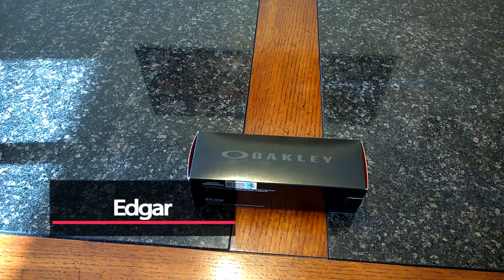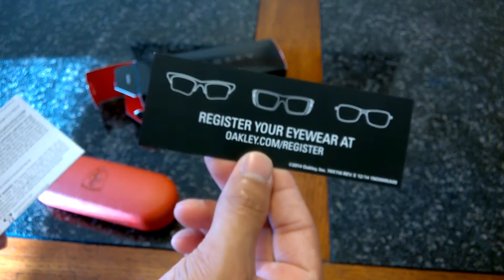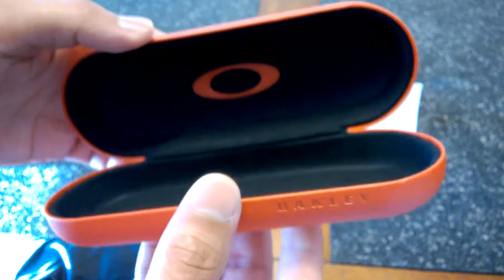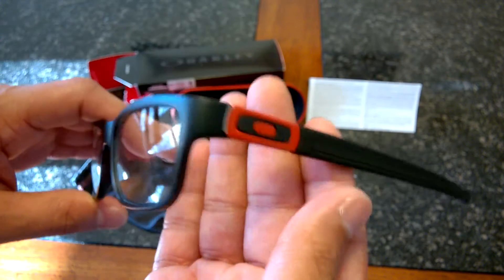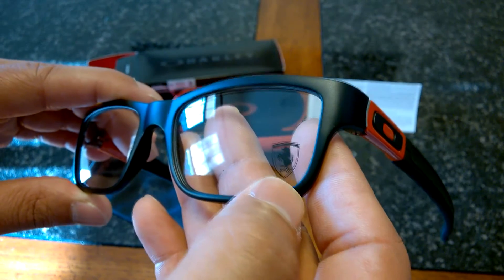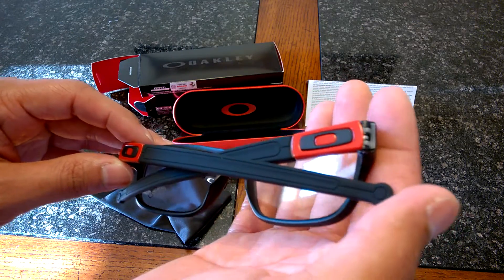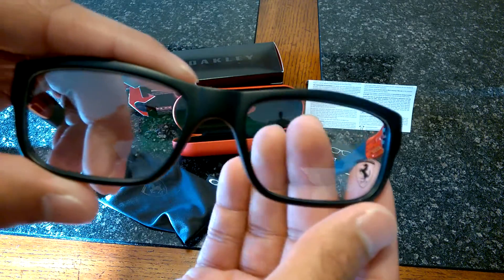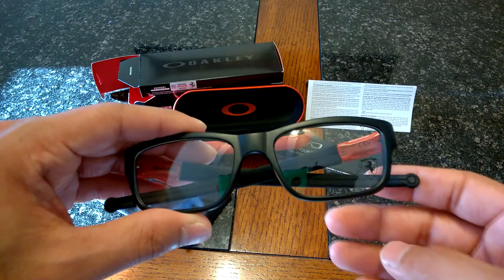Oakley Marshal Scuderia Ferrari Edition | TTL 250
Tune in as we unbbox the Oakley Marshal Scuderia Ferrari Edition.